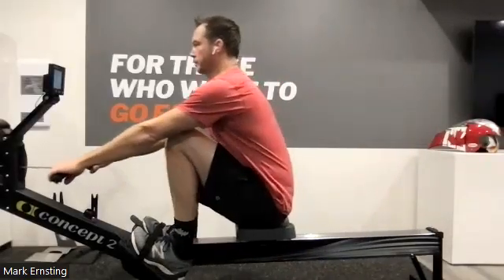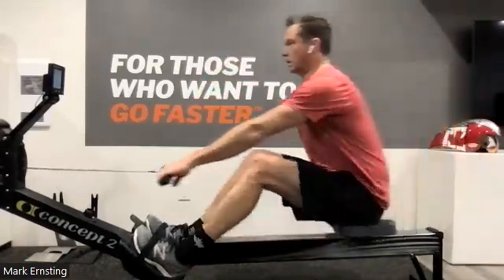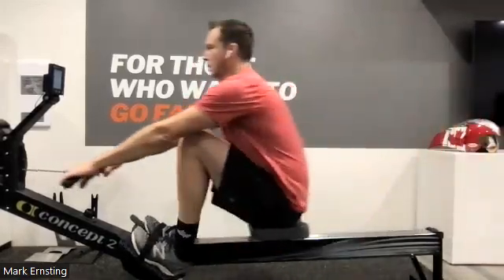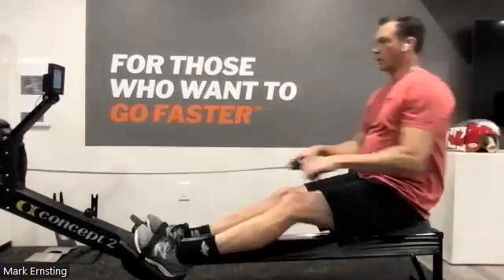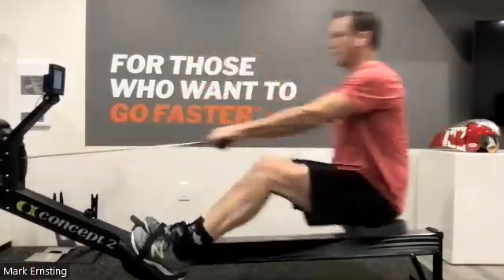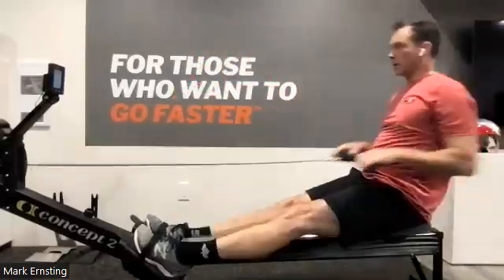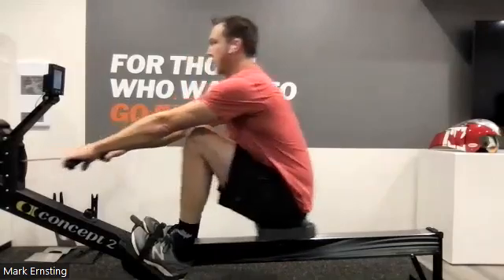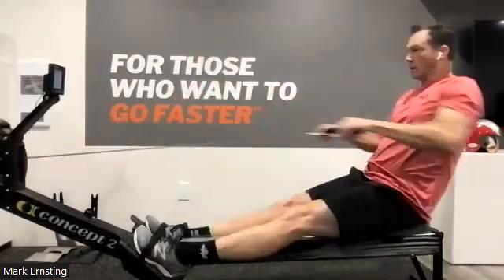11 11 22 Mark E 5